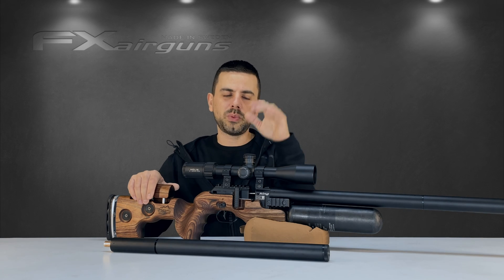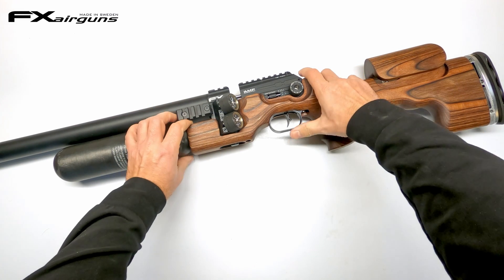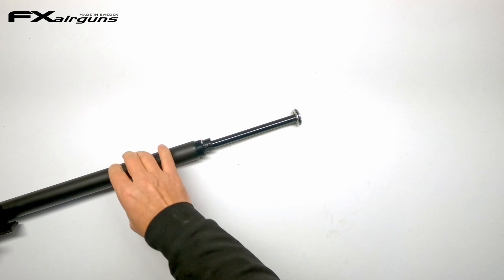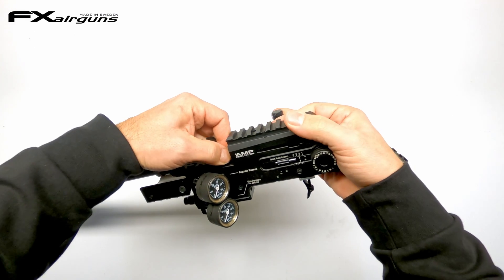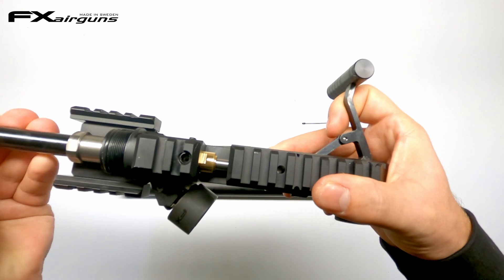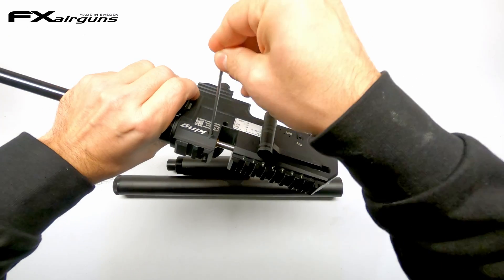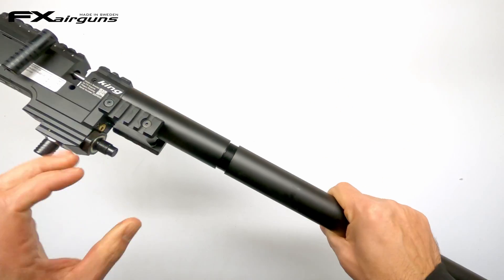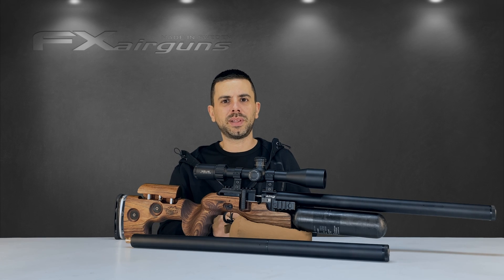FX Dynamic barrel and caliber conversion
In this video we will be showing you a step by step guide how to convert your FX Airgun with Dynamic block ( Panthera , Dynamic, King ) to a different barrel length and caliber .